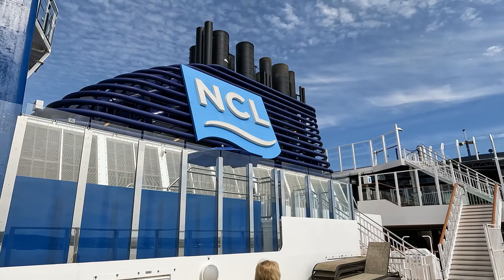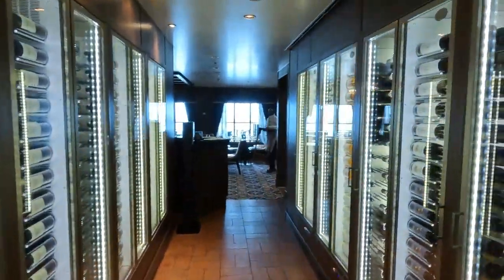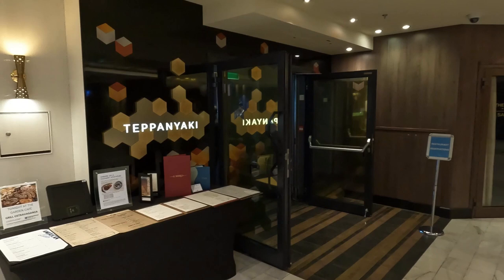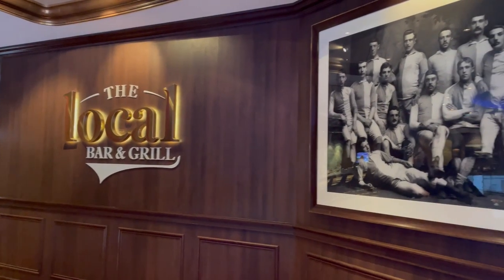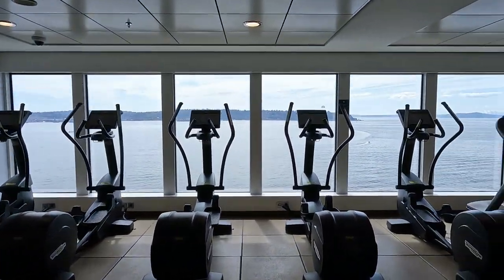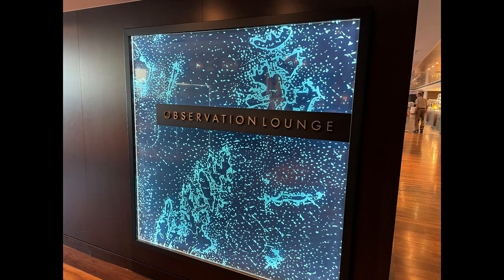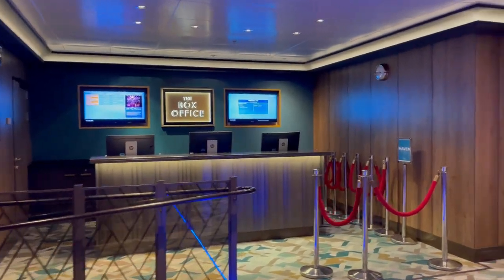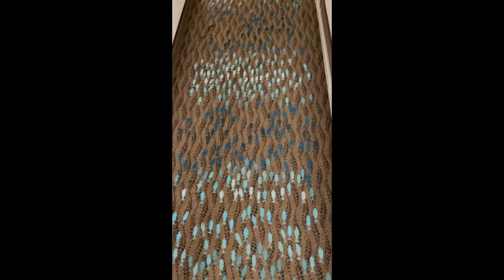Norwegian Bliss Ship Tour | Alaska Cruise | How To Navigate A Norwegian Cruise Line Ship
Join us for a ship tour of the Norwegian Bliss. We will take you to the restaurants, activities, and shopping on board. Learn the secret of navigating the cabin hallways on any Norwegian ship!

Greaser - TrackTribe
Seaside Piazza - Aaron Kenny
Fiesta de la Vida - Aaron Kenny
Lau Tzu Ehru - Doug Maxwell
Mechanical Bullride - Chris Haugen
Easy Seas - Chris Haugen
Banish Misfortune - Nat Keefe & Hot Buttered Rum

Our Apopted Theme Music:
Emerald Seas - Aaron Kenny